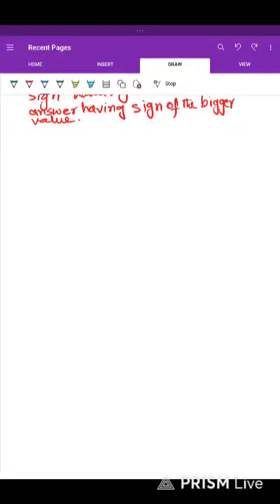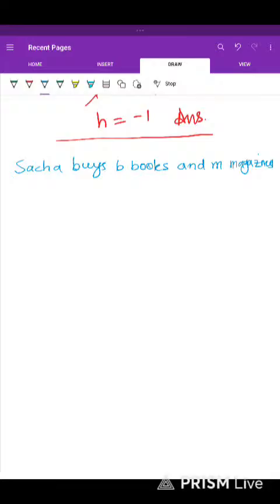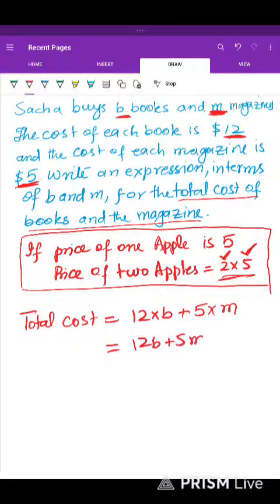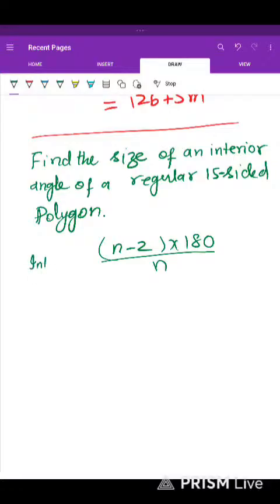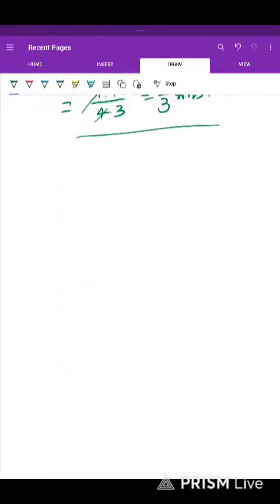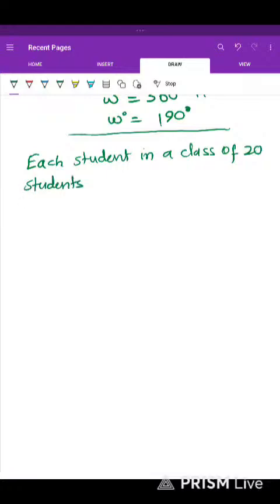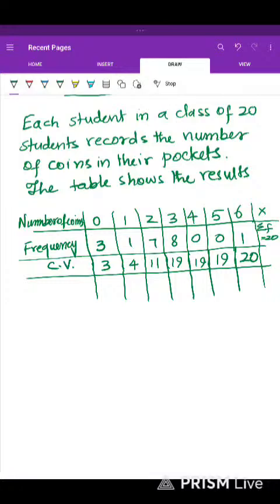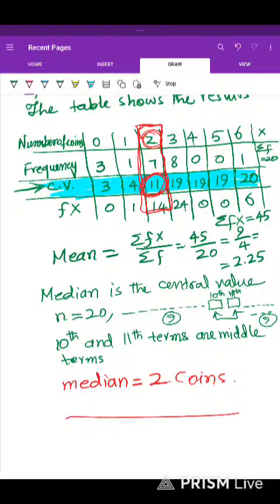Linear equation|meean and median|angle at a point |simple algebraic expression|15 sides polygon|frac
Sacha buys books and magazines and wants to find the total cost. The cost of each book is 12 dollars and the cost of each magazine is 5 dollars. To find the total cost of books you multiply the number of books by the price per book. This gives the term 12b for the total book cost. To find the total cost of magazines you multiply the number of magazines by the price per magazine. This gives the term 5m for the total magazine cost. The final expression for the total cost of books and magazines is 12b + 5m. For a regular 15-sided polygon you first find the sum of all interior angles. The formula for the sum of interior angles in an n-sided polygon is (n - 2) multiplied by 180 degrees. For a 15-sided polygon this calculation is 13 multiplied by 180 degrees. The sum of all interior angles for this polygon is 2340 degrees. Since the polygon is regular all interior angles are equal in size. Divide the total sum of 2340 degrees by the number of sides which is 15. Each interior angle of a regular 15-sided polygon measures 156 degrees. Alternatively you can find the exterior angle first by dividing 360 degrees by 15. The exterior angle of this polygon is 24 degrees. Subtract the exterior angle from 180 degrees to find the interior angle. This gives the same result of 156 degrees for the interior angle. To work out the fraction subtraction you must first convert the mixed numbers into improper fractions. The first fraction 2 and 3 fourths converts to 11 fourths. The second fraction 1 and 1 sixth converts to 7 sixths. To subtract these you need to find a common denominator for 4 and 6. The lowest common multiple of 4 and 6 is 12. Convert 11 fourths to 33 twelfths by multiplying the top and bottom by 3. Convert 7 sixths to 14 twelfths by multiplying the top and bottom by 2. Now subtract 14 twelfths from 33 twelfths. The result of the subtraction is 19 twelfths. This fraction 19 twelfths is already in its simplest form as a fraction. You can also express this improper fraction as the mixed number 1 and 7 twelfths. Ensure you have shown every step clearly to get full marks on the exam. These solutions follow the IGCSE 0580 mathematics syllabus requirements for 2024.